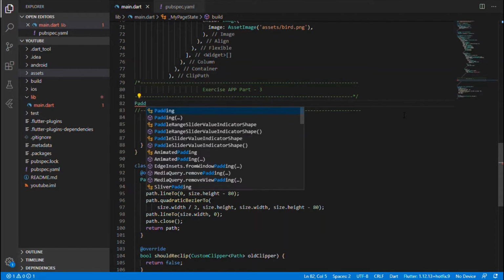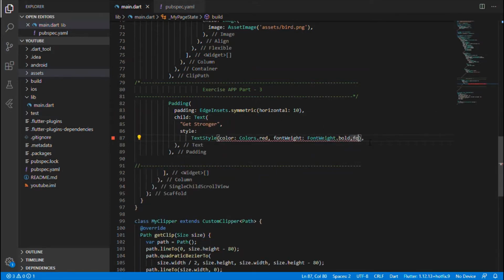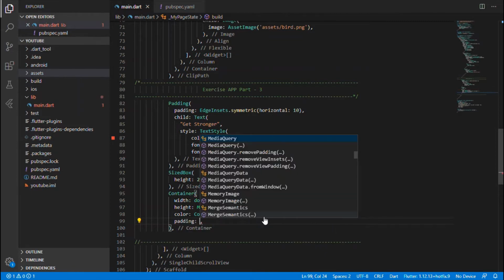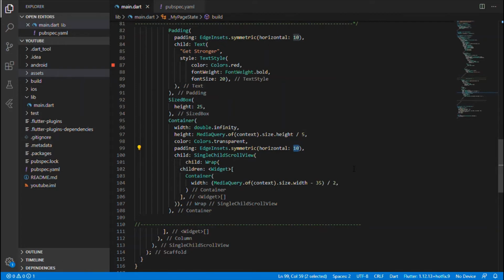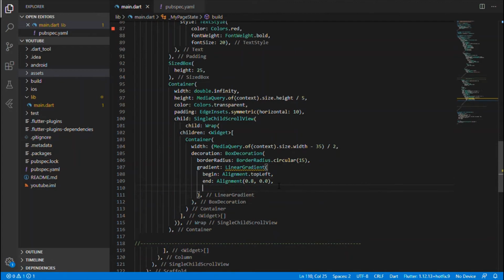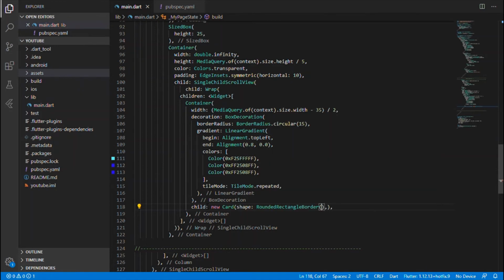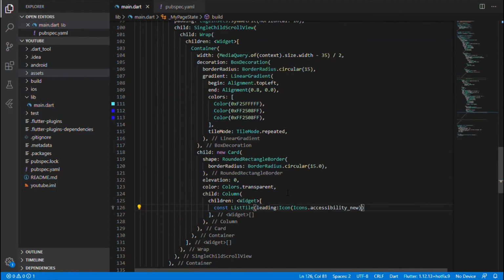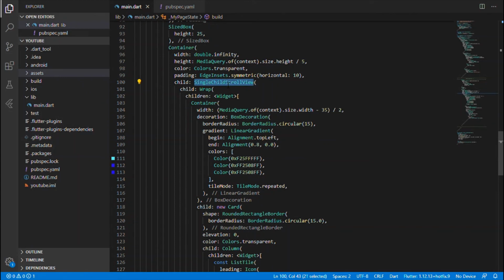Complete Exercise App - (Part-3) [Cards and Gradient colors] | flutter tutorial | mobileapp dev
Adding cards and applying gradient colors to the dashboard